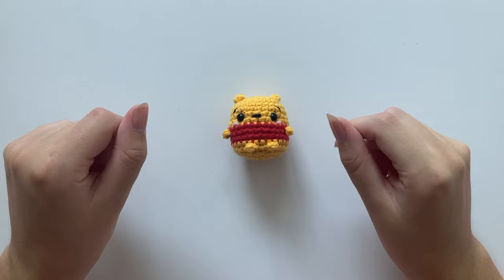How to Crochet a Mini Winnie the Pooh Tutorial - BEGINNER FRIENDLY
This tutorial shows step-by-step how to crochet a cute little Winnie the Pooh bear. He looks amazing as a keychain or just on his own.:) Enjoy the pattern and let me know how it went for you!

Time stamps:
0:00 - intro
0:31 - materials
1:00 - making Winnie the Pooh
19:03 - making the ears, arms, legs
20:07 - attaching the ears, arms, legs
28:07 - making the face
33:29 - final result!